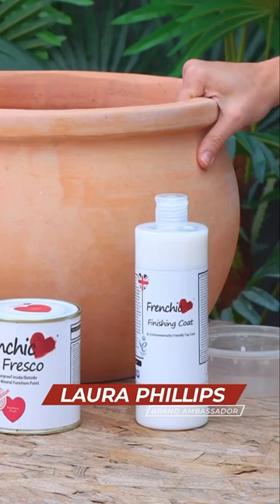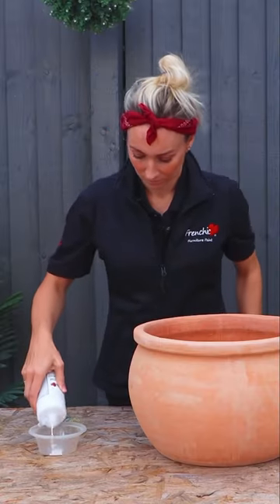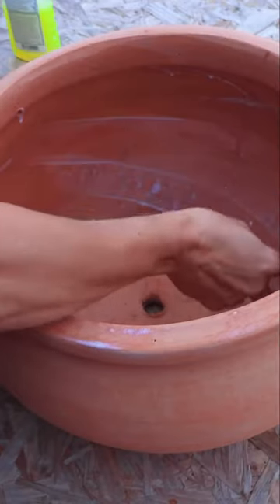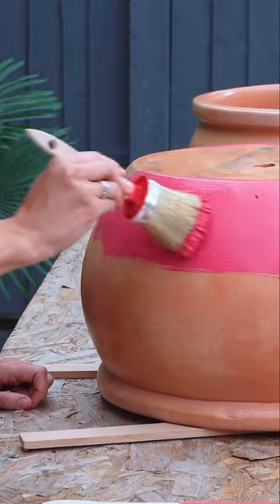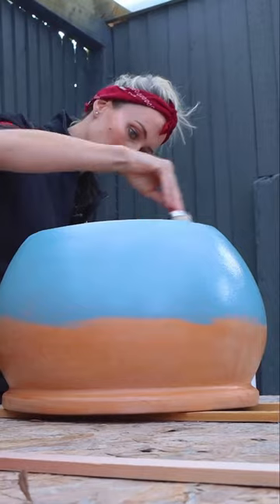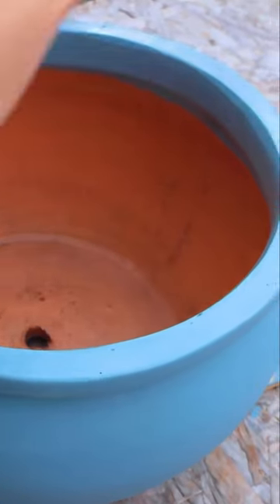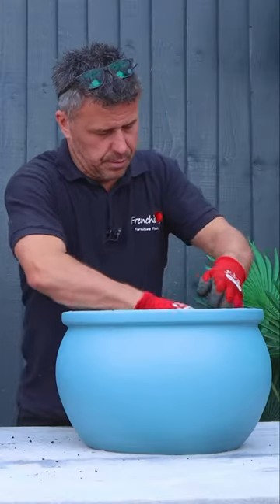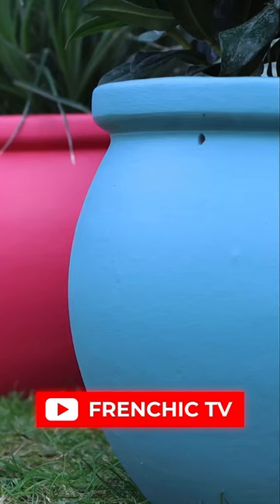🪴🌈 Painting terracotta pots is a fantastic way to spruce up your garden with Frenchic ❤️